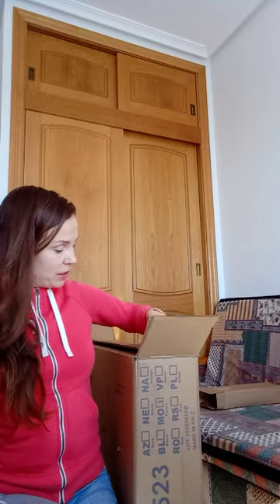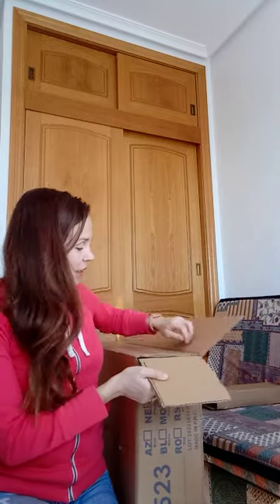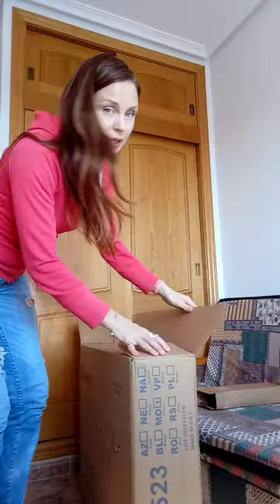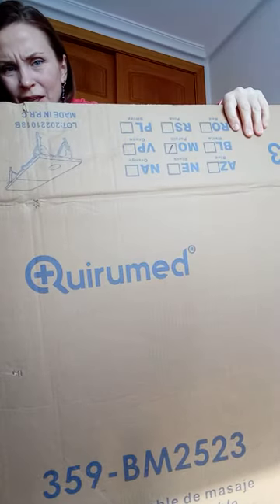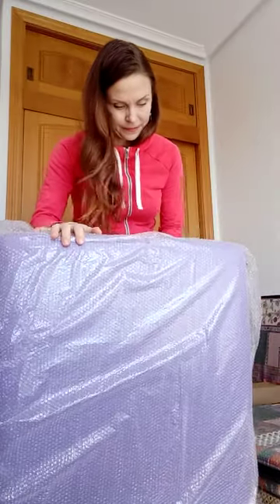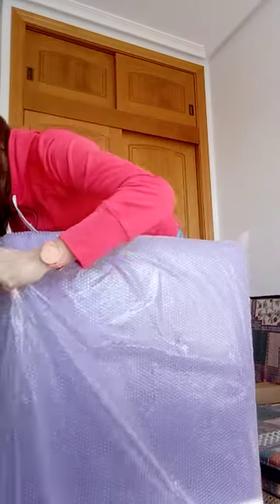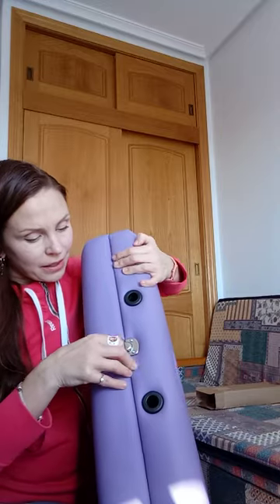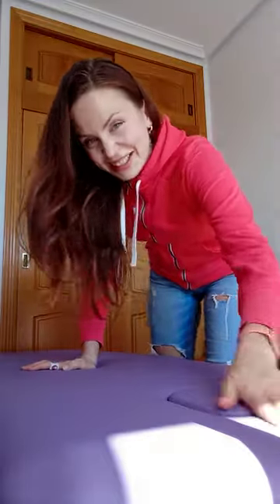Great foldable and affordable stretcher/massage/beauty table! Suitable for training and work.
Quirumed Basic massage and beauty table in violet / Camilla plegable de madera BASIC 180 X 60 cm